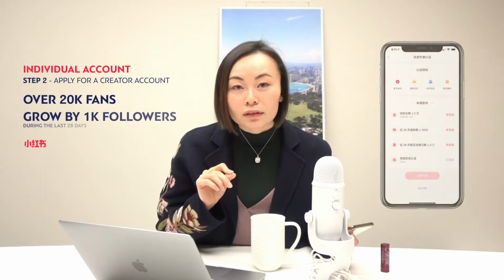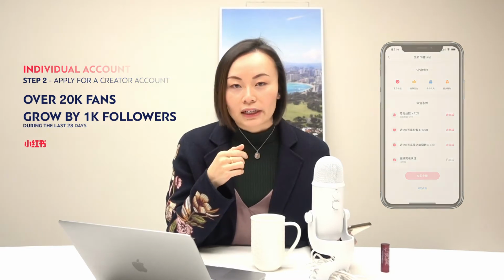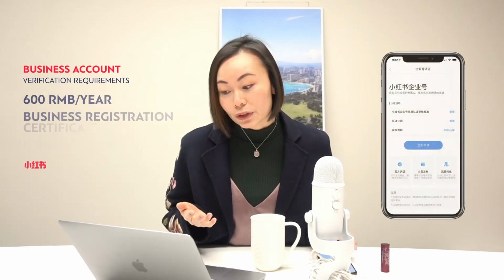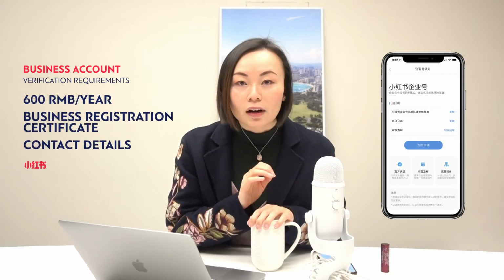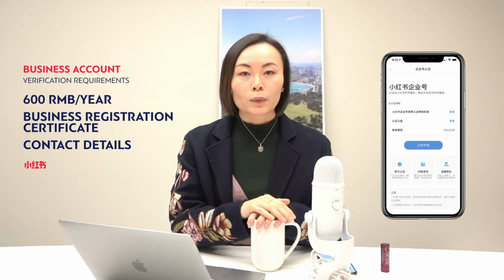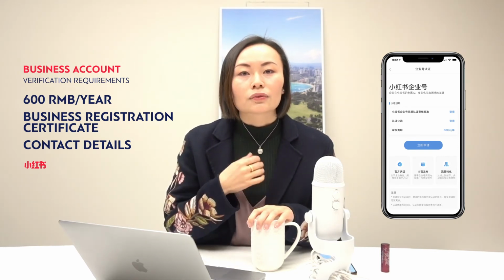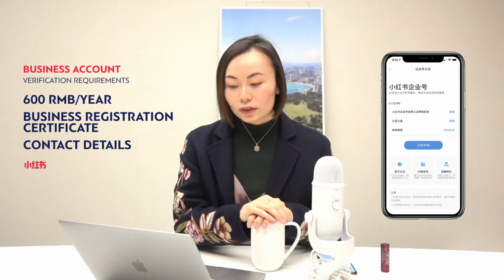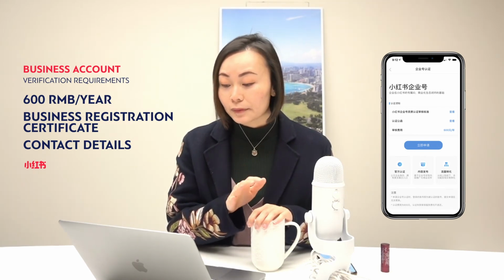RED Marketing 101 EP 4: How to verify your business or personal account on RED (小红书)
If you've just registered an account on RED (小红书) and are wondering how you can verify your RED (小红书) personal or business account, you need to watch this video. We go over the requirements you need to meet BEFORE you can verify your RED (小红书) account and the types of verification that you can do for your account.

What topics would you like us to talk about in our next video?

WECHAT: Catalyst Agents

👉🏼 ABOUT CATALYST AGENTS

We are an integrated marketing agency specializing in cross-cultural marketing. Our Chinese Digital Specialists have over 15 years of experience to help you navigate all your cross-cultural marketing needs.

From idea generation to campaign planning and execution, our experienced team ensures brand alignment across various marketing channels, both online and offline. We are trusted by local, national and international brands and have a successful track record focused on results.